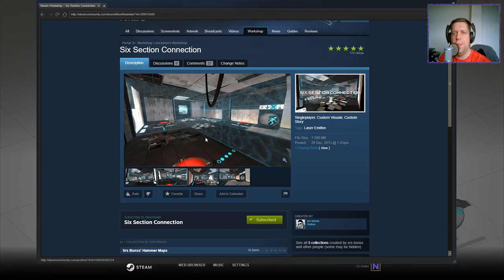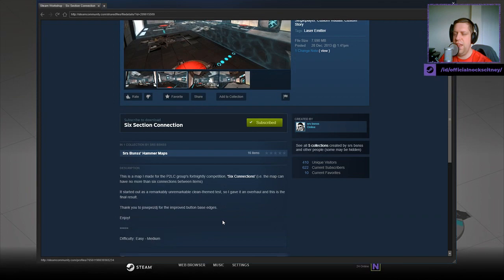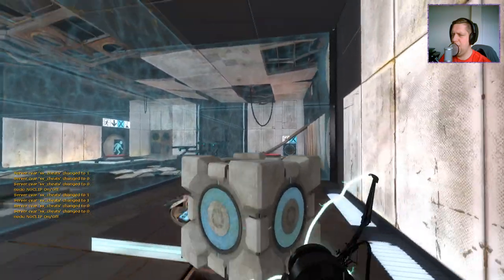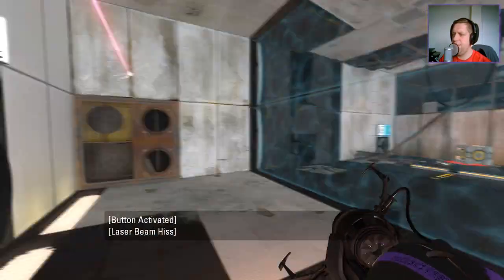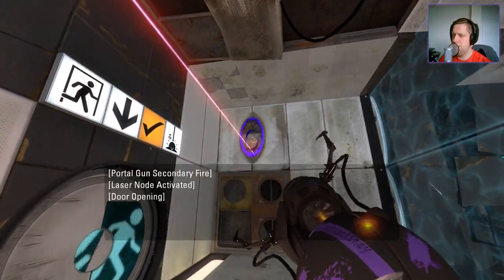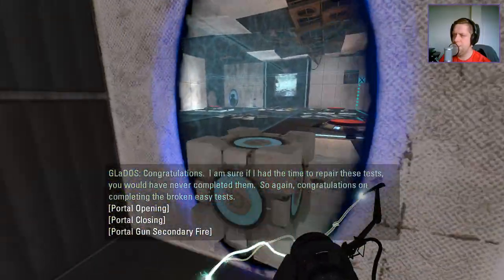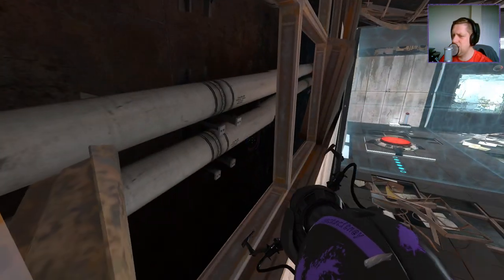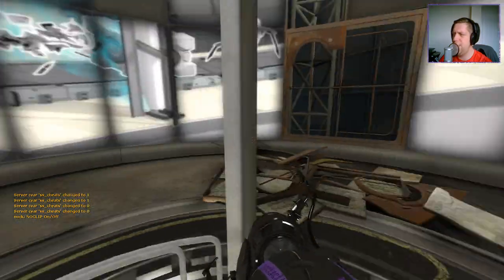[Portal 2] "Six Section Connection" by srs bsnss